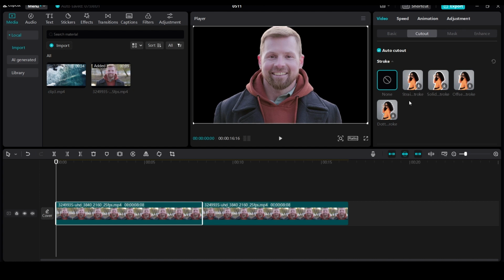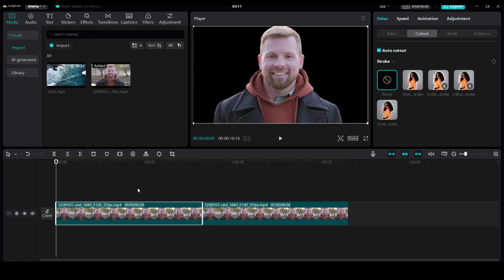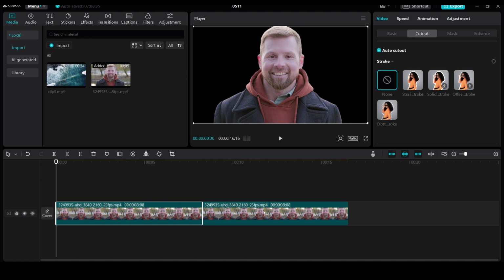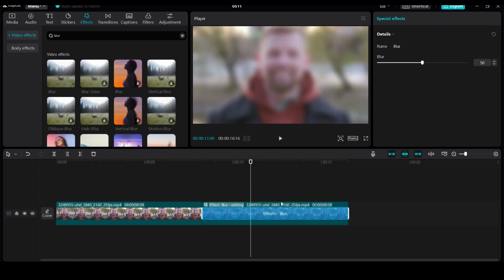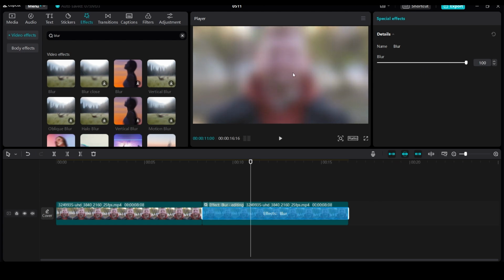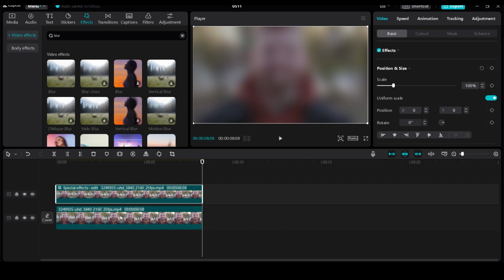How To Blur Background in CapCut PC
Learn the art of background blurring in CapCut for PC with our easy-to-follow tutorial! Transform your videos into cinematic masterpieces effortlessly.